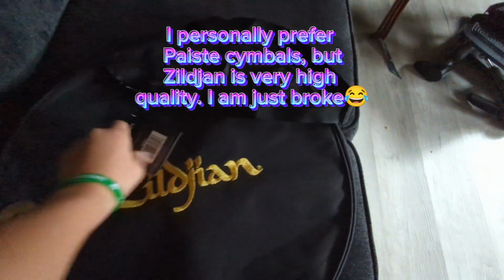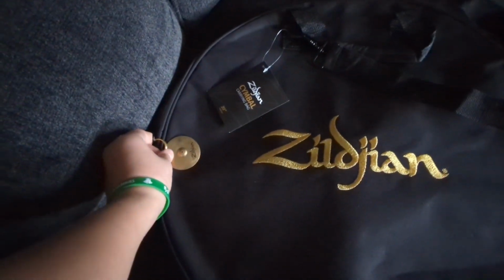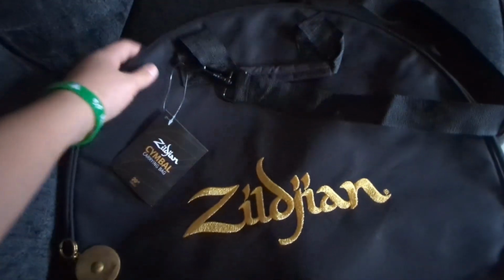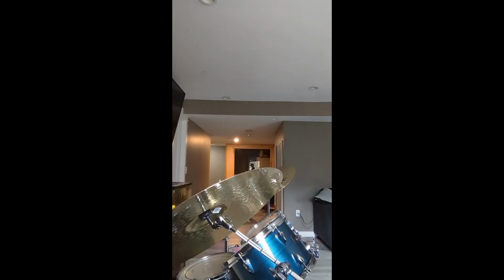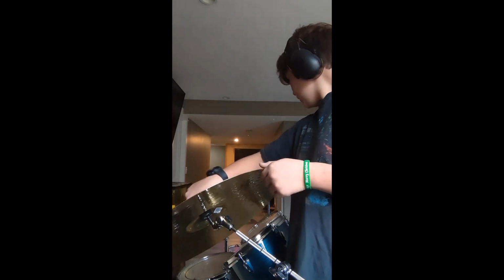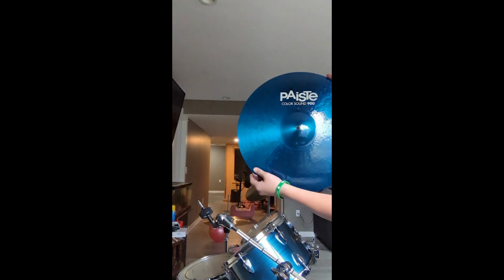New Paiste Heavy Crash 18"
Drum Update: testing out my new cymbal!